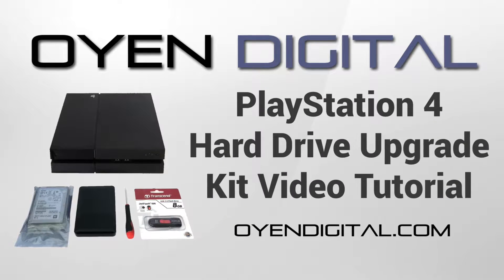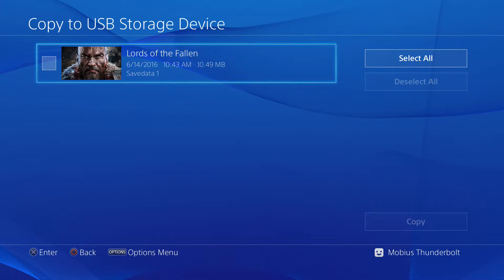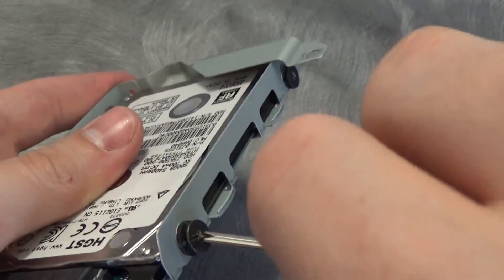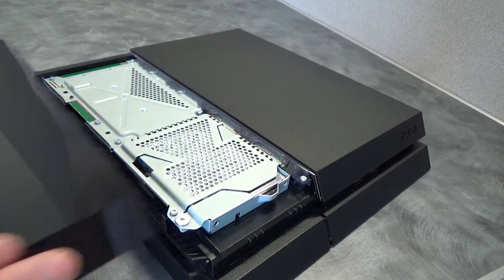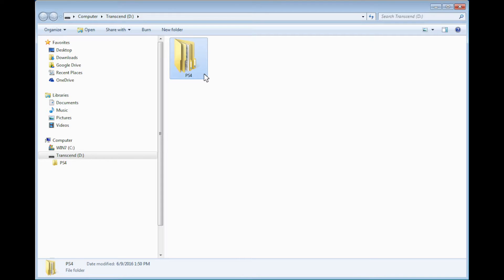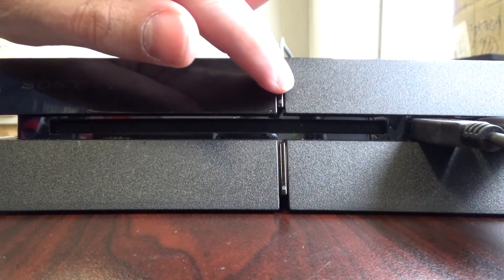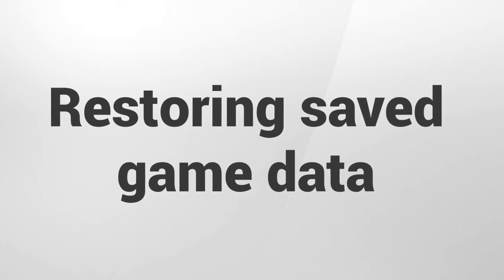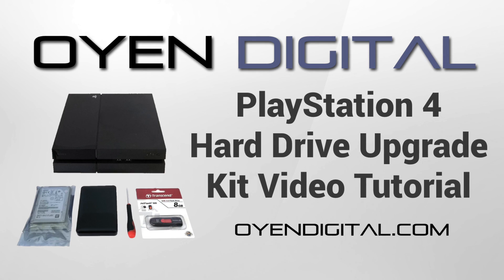How to Replace the PlayStation 4 (Original Model) Hard Drive - Oyen Digital PS4 Upgrade Kit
A video tutorial on how to replace the PlayStation 4's internal hard drive using the 1TB 7200 RPM PS4 Hard Drive Upgrade Kit from Oyen Digital.